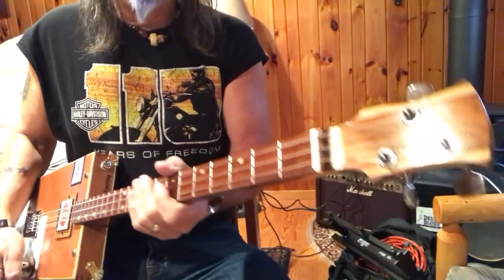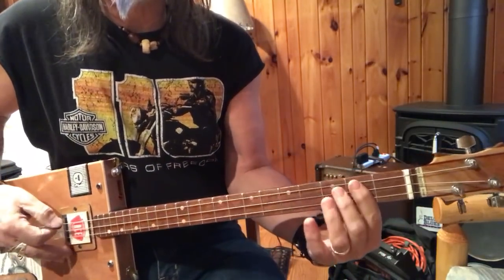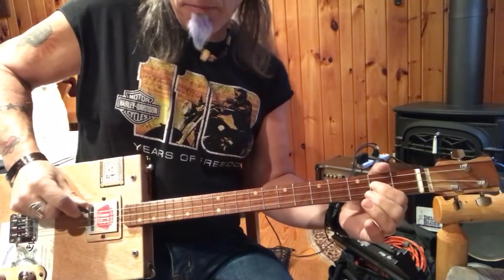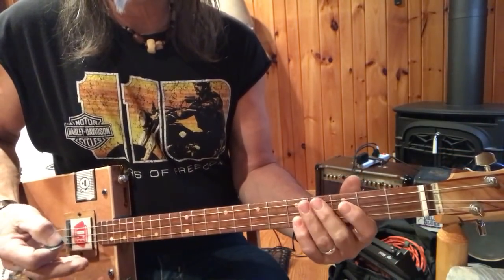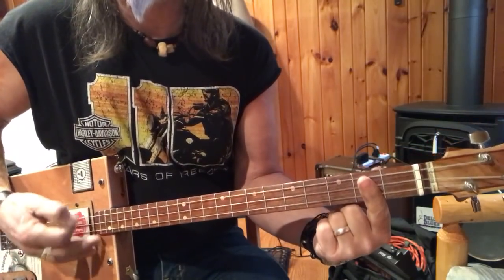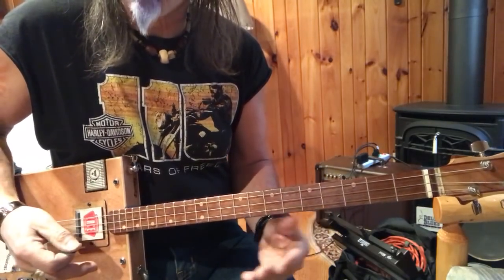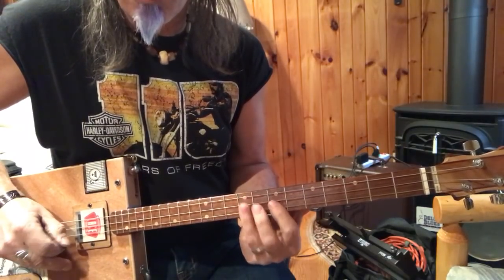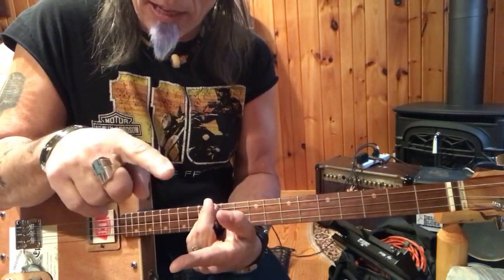Wish you were here easy beginner Pink Floyd lesson for your 3 string Cigar Box Guitar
Please sign up for free newsletter and info.
One on one coaching (lessons) too.

In this lesson we work on the classic Floyd tune. I’ve only include the intro solo here.
You can play along with the song on YouTube or mp3. The key is correct. G 000, Em 420 or 999, A 222, Am 225 or 222, D 777 and C 555.